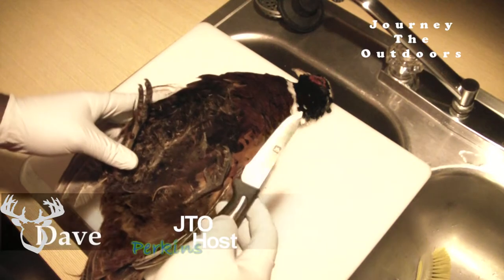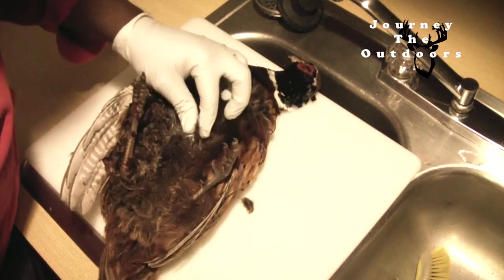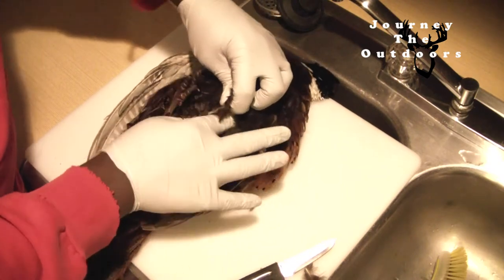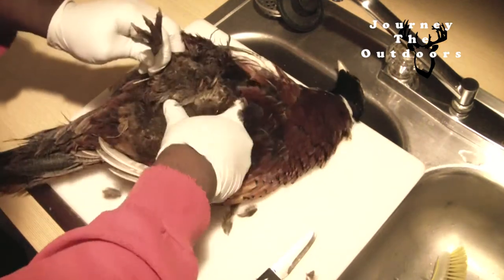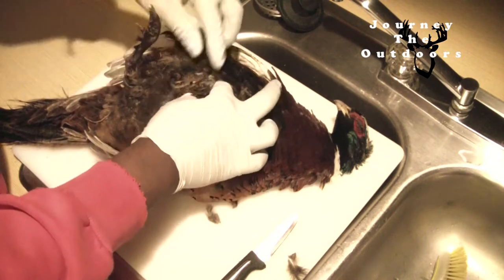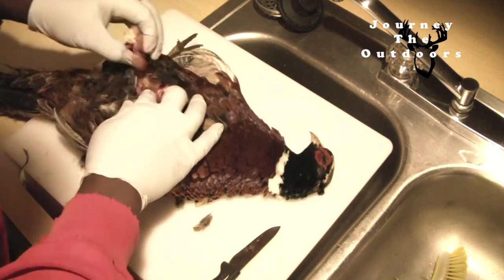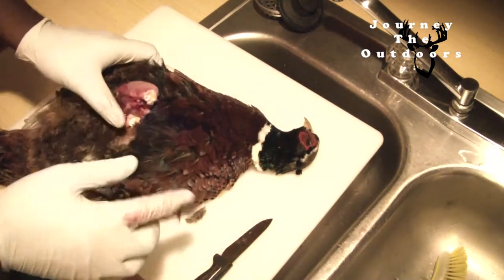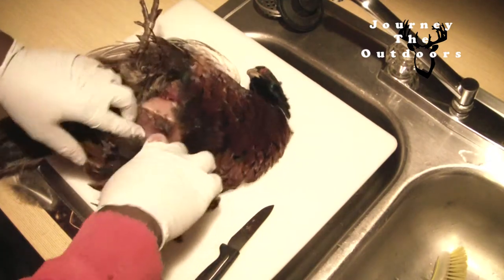JTO #110 : HOW TO FIELD DRESS A PHEASANT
HOW TO FIELD DRESS A PHEASANT I do not own the audio background music in this video it was made under creative commons laws and is licensed under royalty free the creator is unknown or kevin macleod or audionautix.com